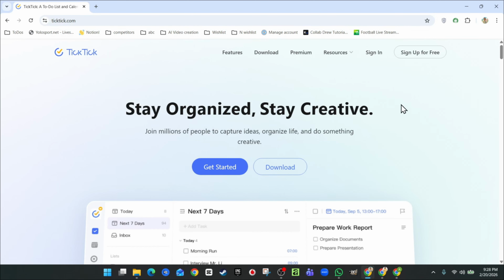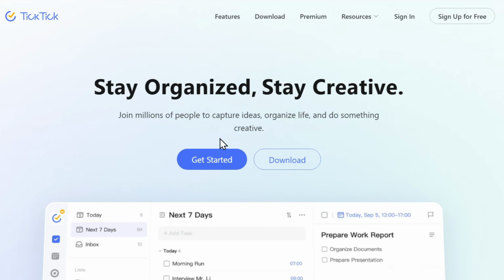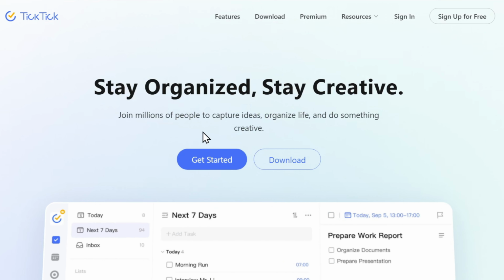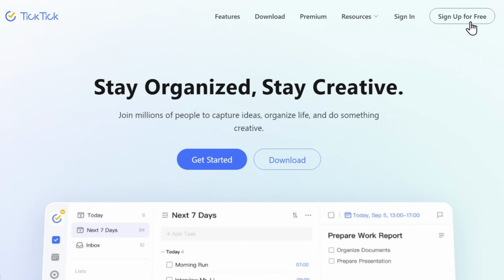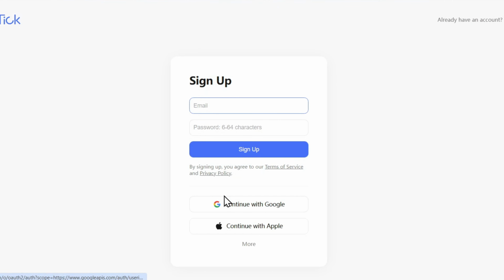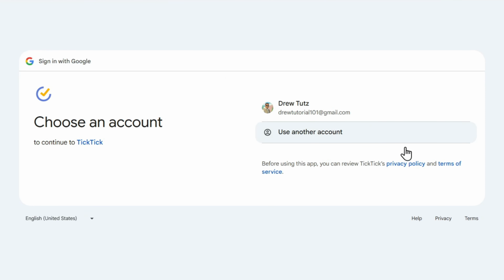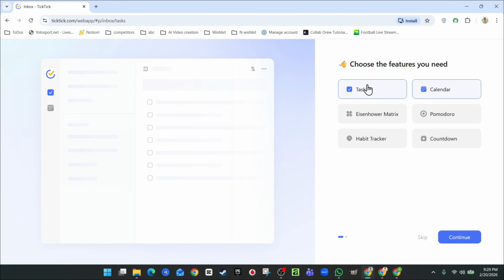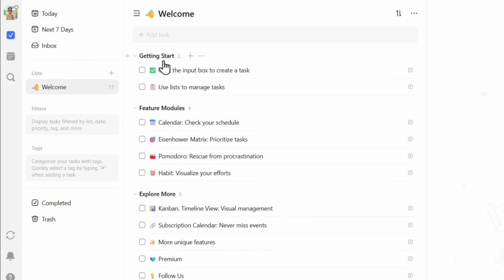TickTick Sign Up Tutorial | Create Your TickTick Account in Minutes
In this tutorial, you’ll learn how to create an account on TickTick step by step.

TickTick is a powerful productivity and task management app that helps you organize your daily tasks, set reminders, track habits, and stay productive. If you're new to TickTick, creating an account is the first step to start managing your tasks efficiently.

In this video from DrewTech Hub, we walk you through the exact process of signing up for a TickTick account so you can start using its productivity features.

• How to sign up for a TickTick account
• Different ways to register (email, Google, etc.)
• How to set up your TickTick profile
• Tips for getting started with TickTick

This guide is perfect for students, professionals, entrepreneurs, and anyone who wants to improve productivity and manage tasks more efficiently.

Related Tutorials on This Channel

• TickTick productivity tutorials
• Task management tips
• Productivity app guides